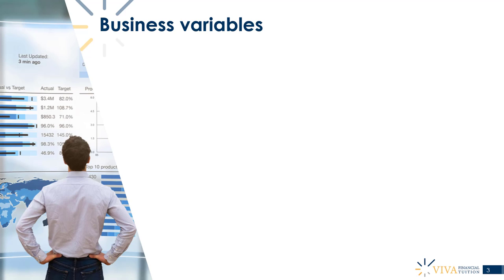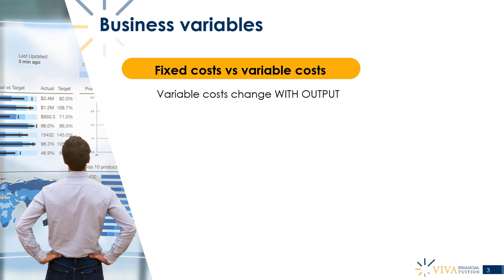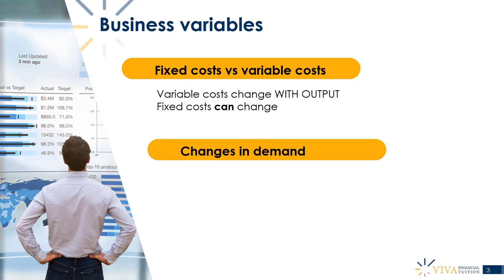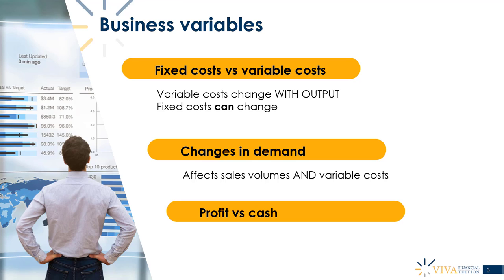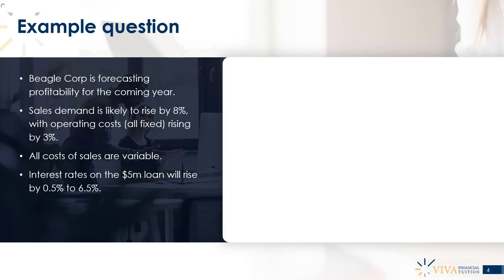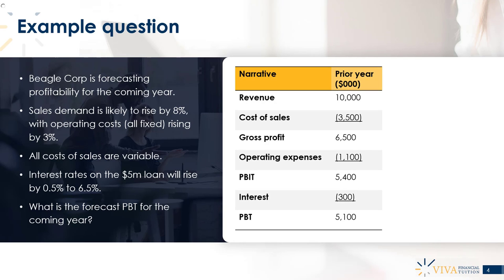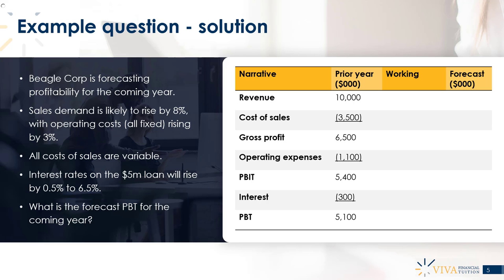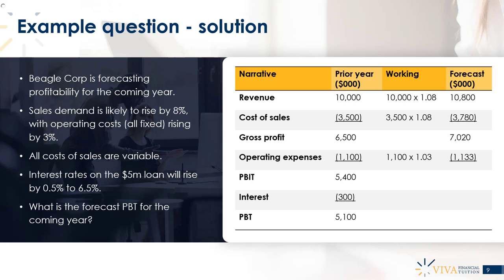CIMA F3 Sensitivity to Variables (part 1 of 2)